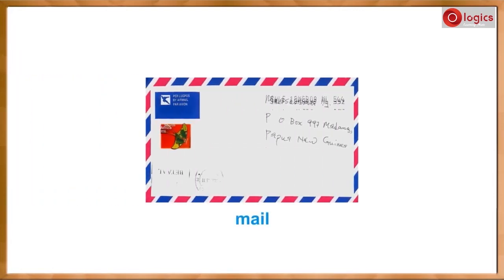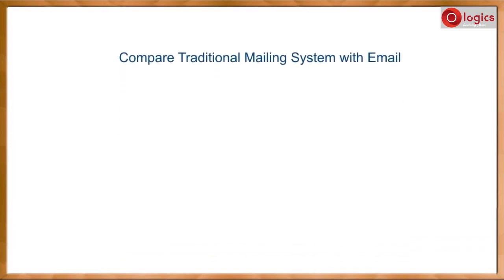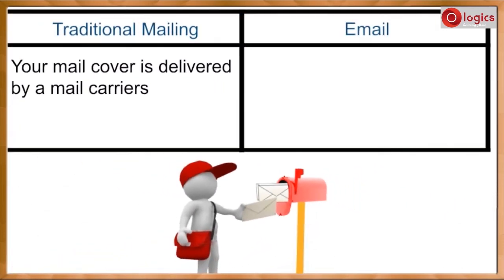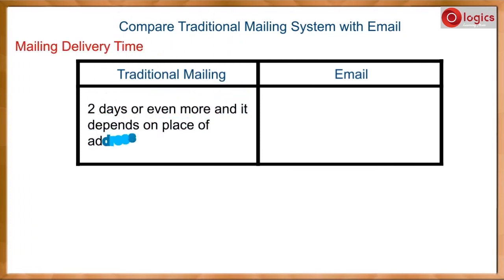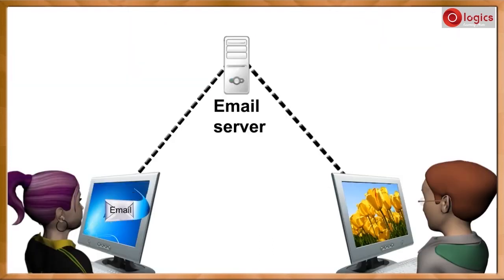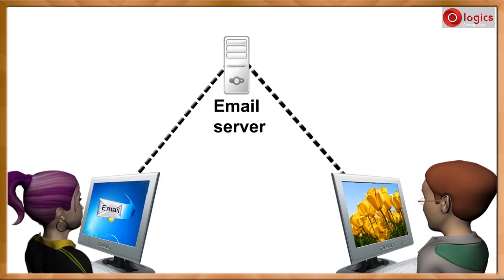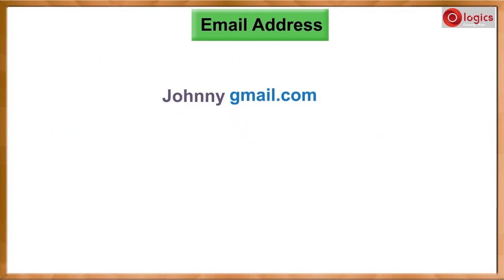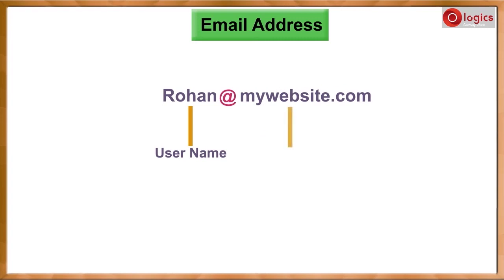what is email? type of emails and usage.Email server what is email address?what is SPAM emails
what is difference between traditional mail and internet email
Email server, send and receive email
spam email and how to stop spam